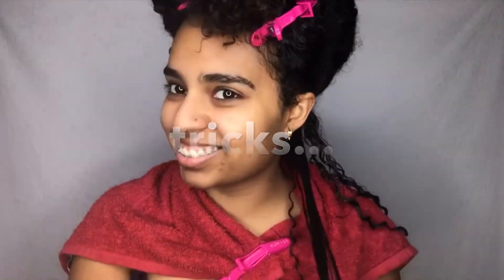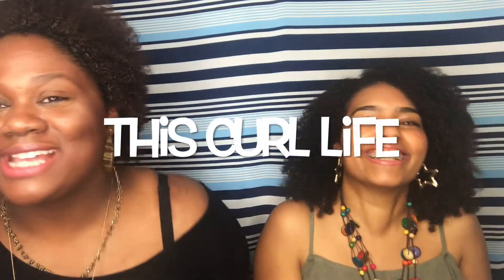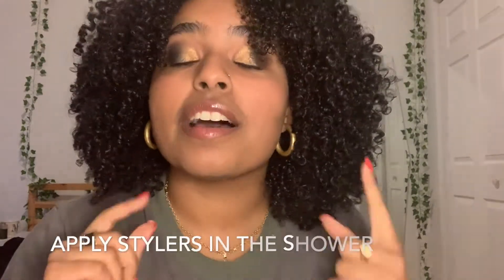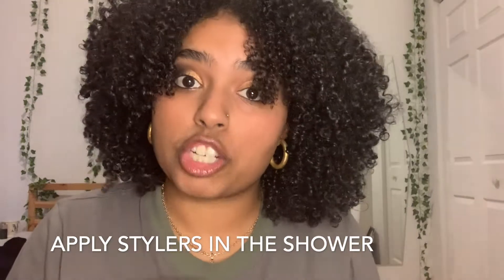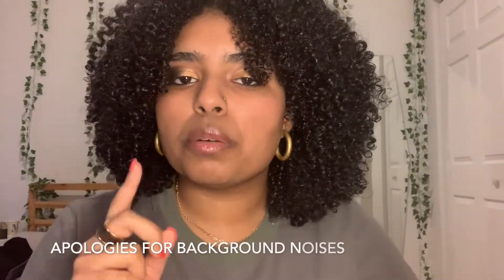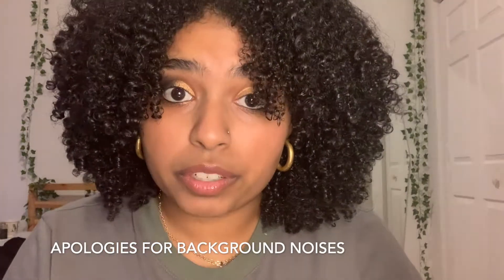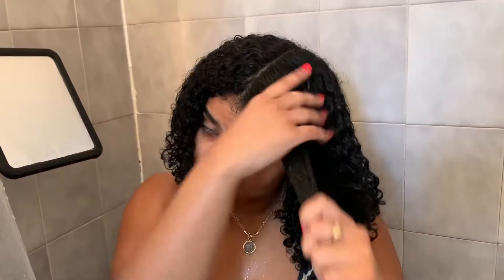Cut Styling Time in Half! ( Simplify Your Curl Routine Series Ep.2)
Hey, Hairistas!

This is the second video in my “Simplify Your Curl Routine” series. I explain why it is incredibly time saving to apply some of your styling products in the shower.

Much Love,
Ms.Hairista